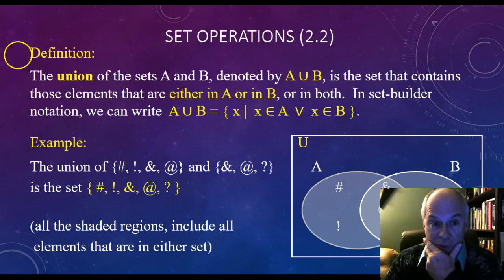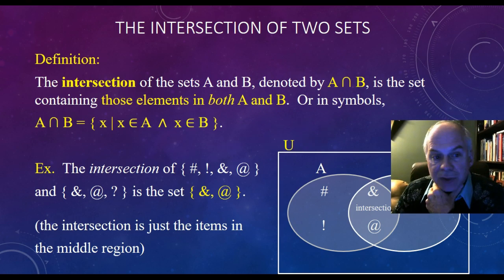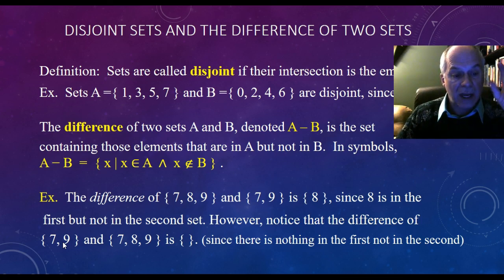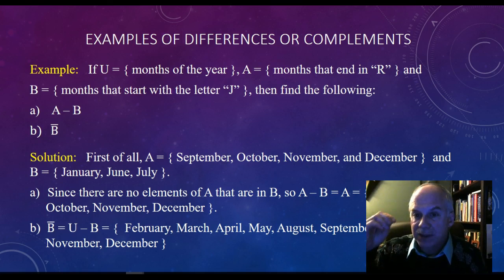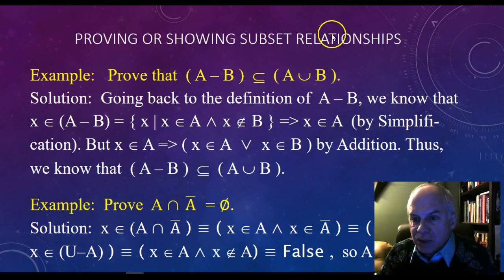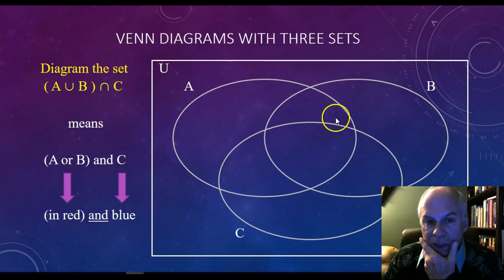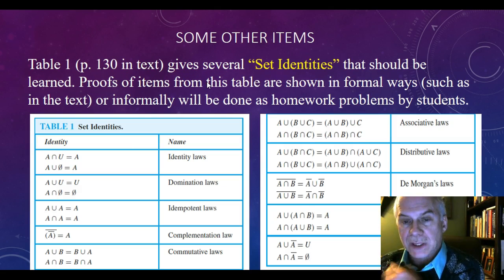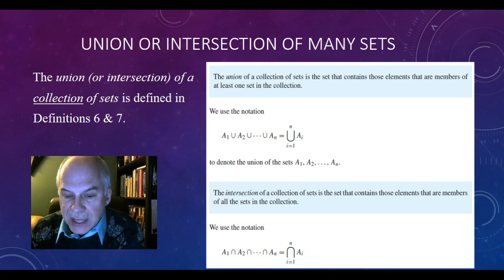Section 2.2 Set Operations